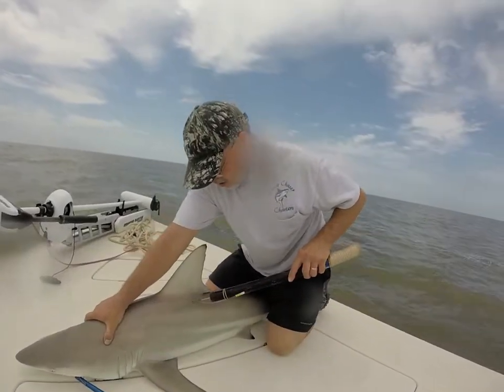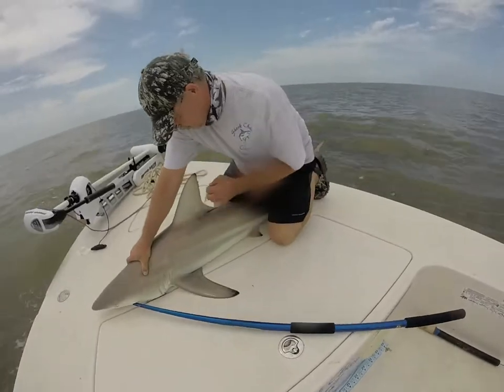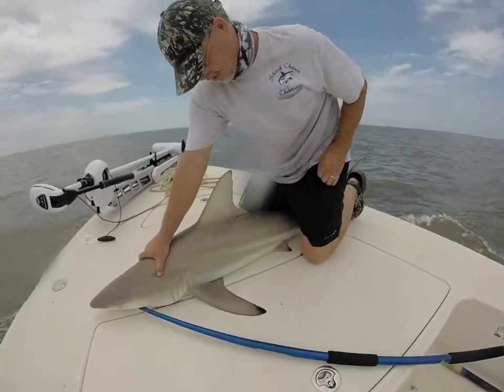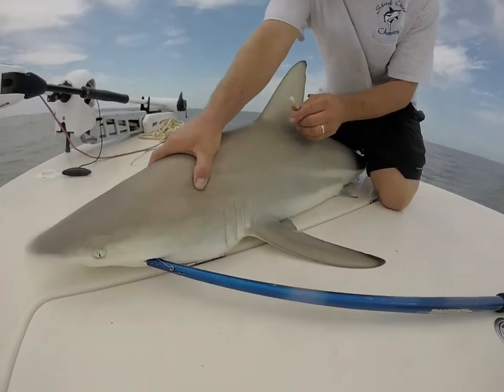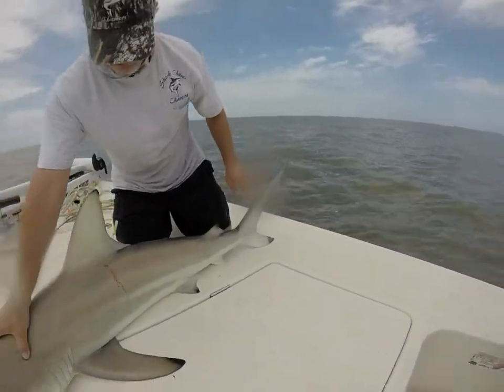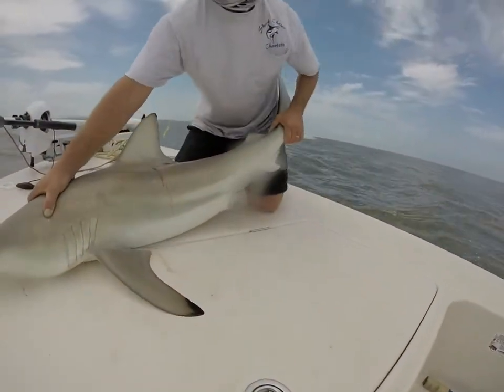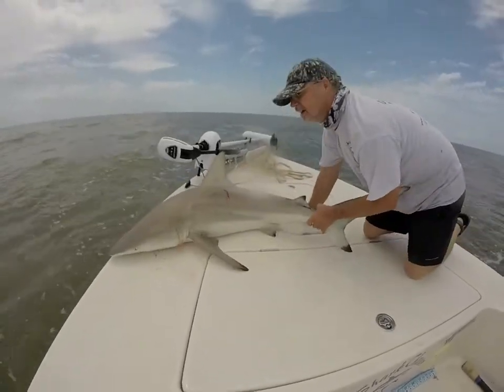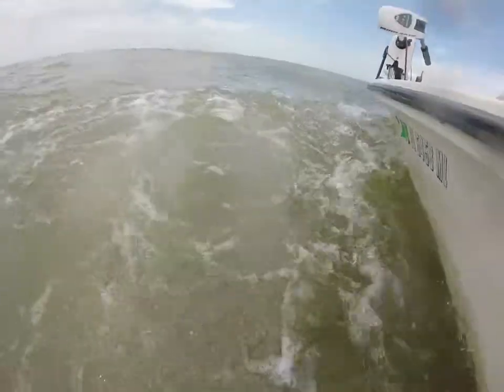Chasing sharks for science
A four foot spinner shark is caught, tagged and released while fishing with Capt. John Brossard of Shark Chaser Charters in Naples off the coast of Collier County as part of the National Marine Fisheries Service Cooperative Shark Tagging Program